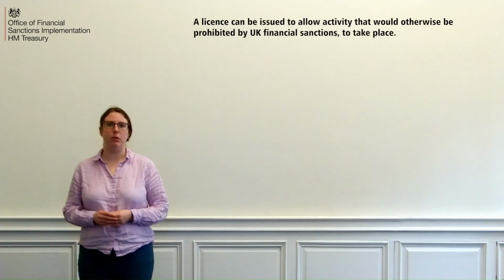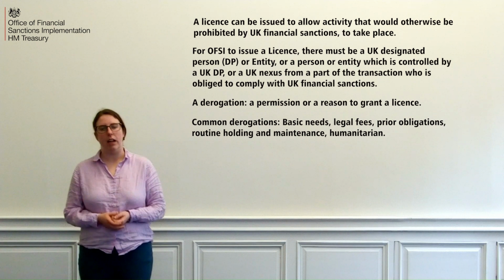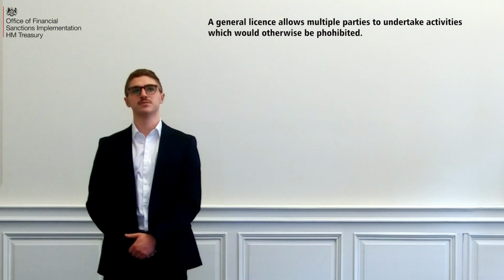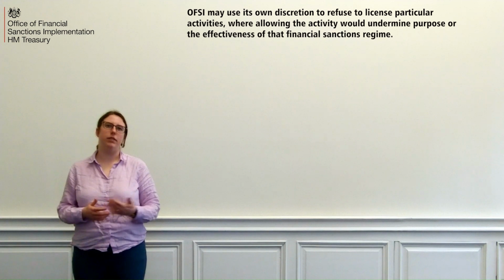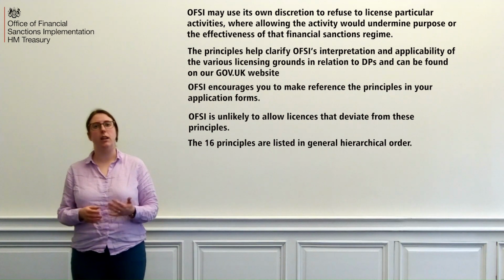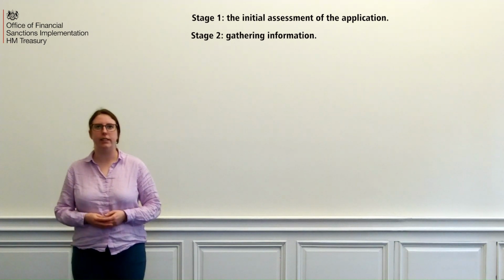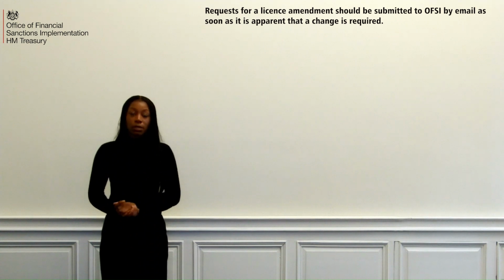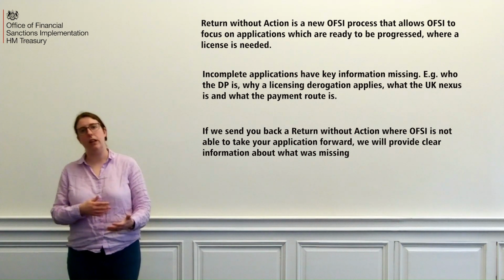Introduction to Financial Sanctions Licensing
Improve your understanding of financial sanctions licensing with this free webinar from the Office of Financial Sanctions Implementation.